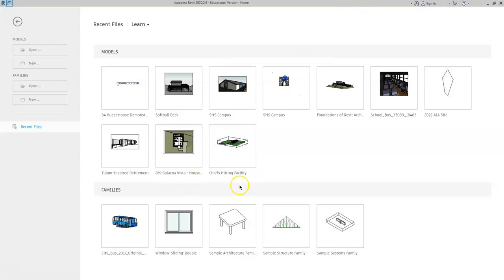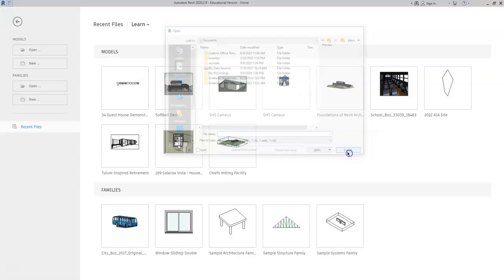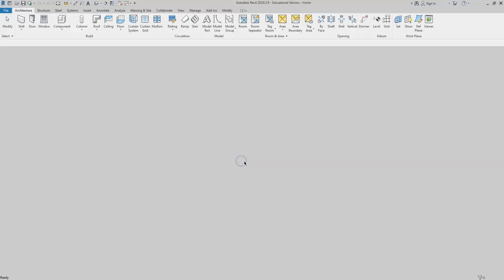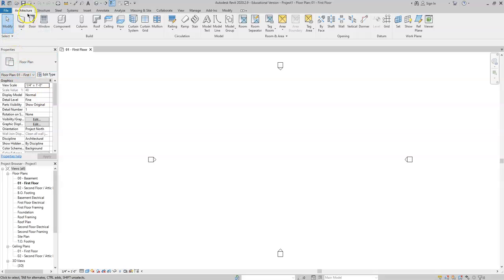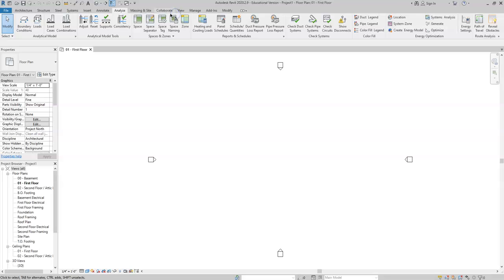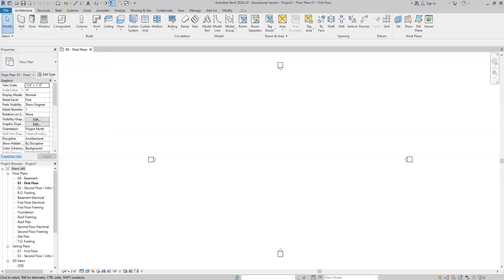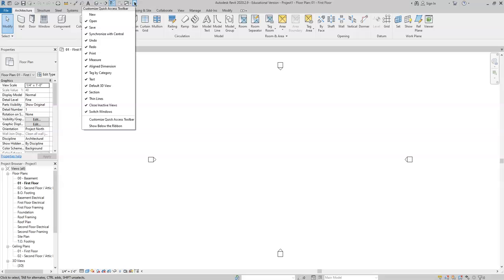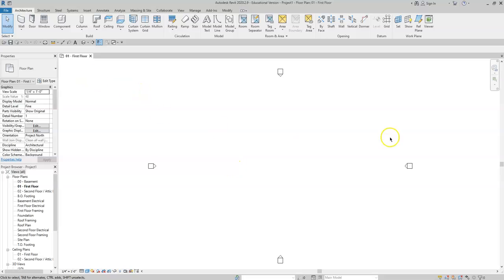Foundations of Revit Architecture Interface